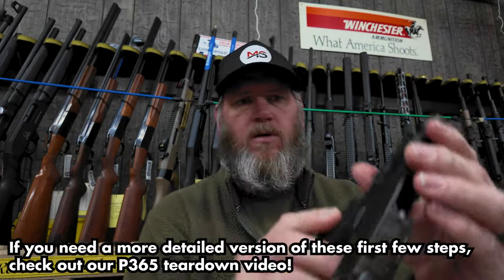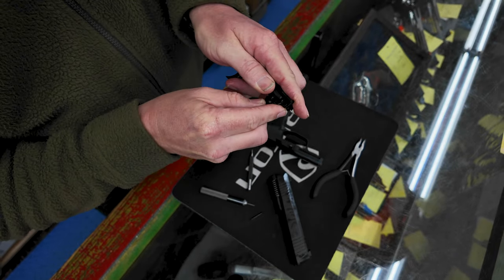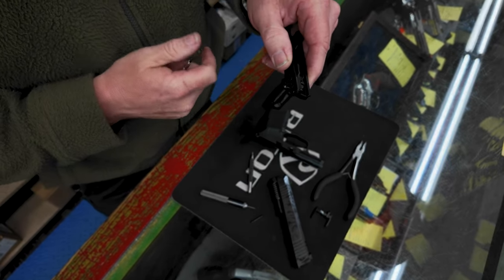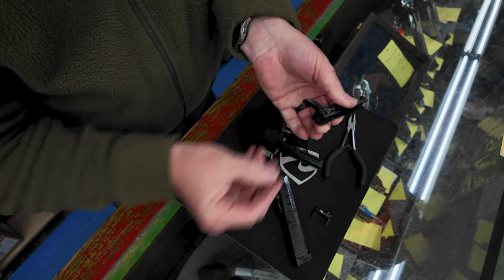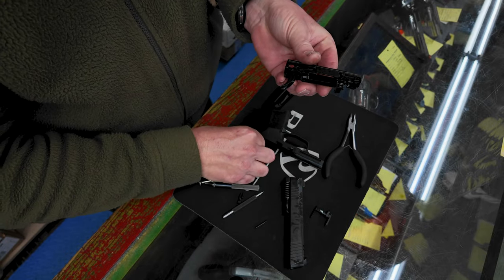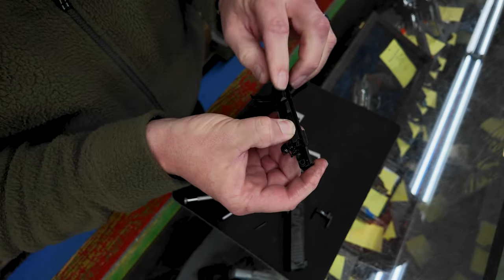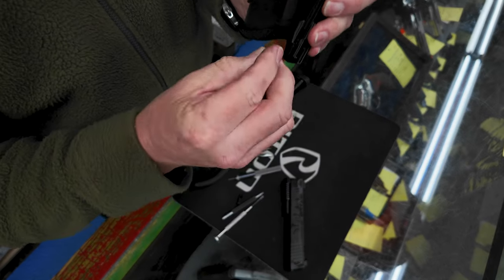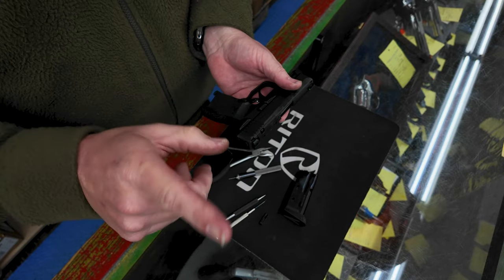Sig Sauer P365 Magazine Disconnect Removal Step by Step Guide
In today's video we go through a step by step guide to the removal of your magazine disconnect in you Sig Sauer P365. Short Simple and to the point.

Make sure to hit all those fancy buttons below. Helps us out a ton!

As usual... MS Videos, We Out!